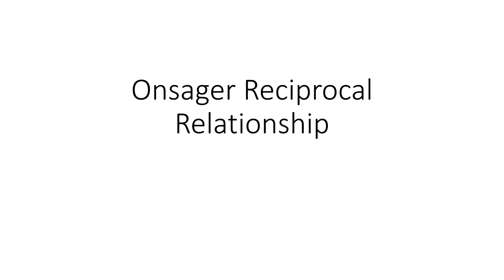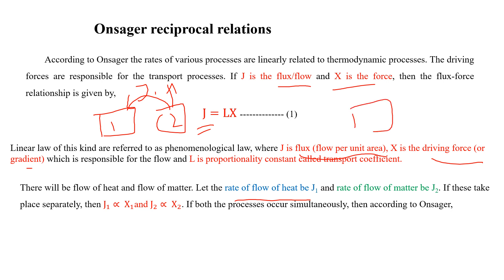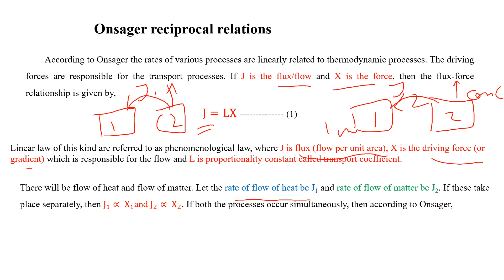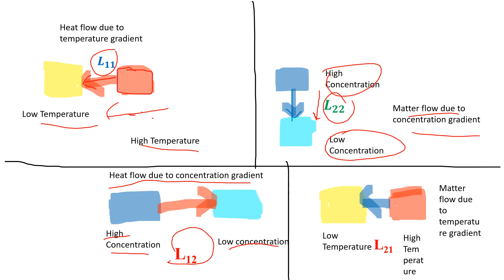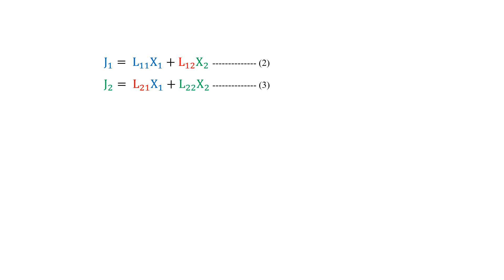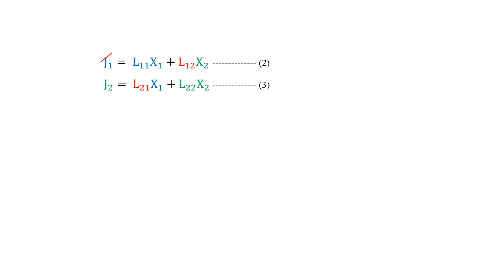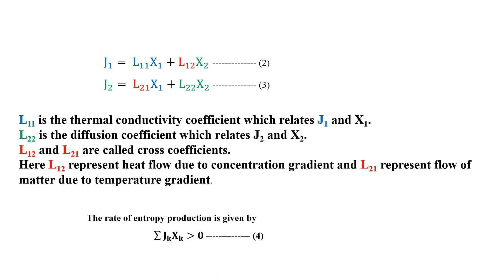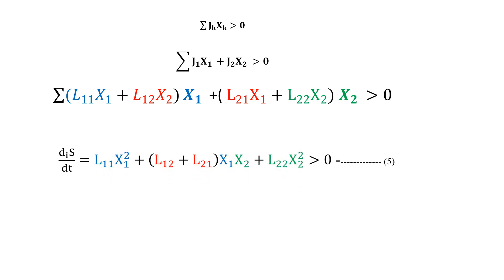Onsager Reciprocal Relationship